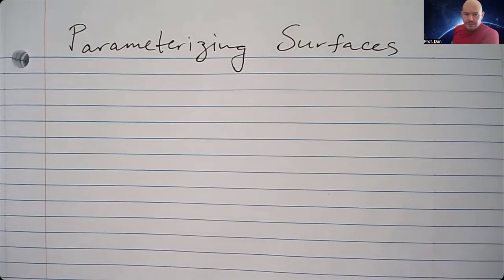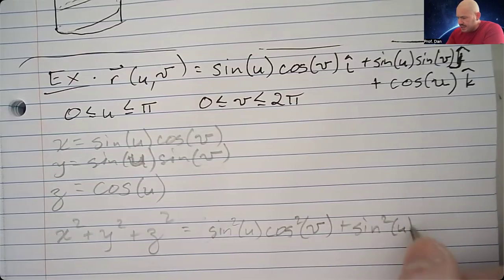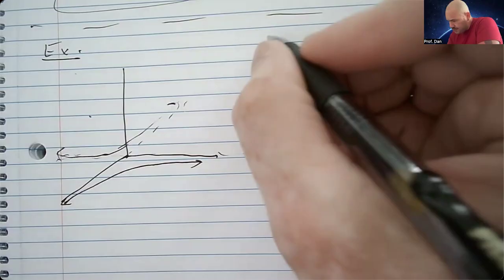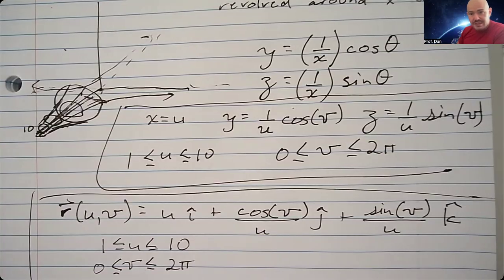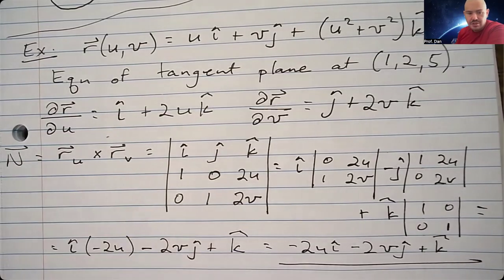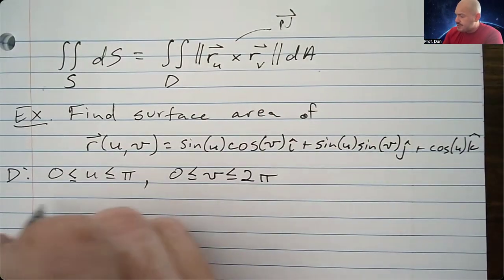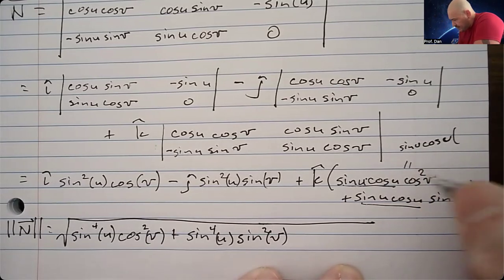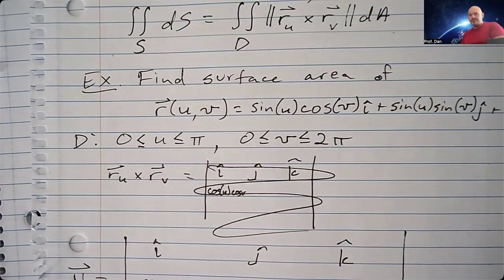30 Parameterizing Surfaces